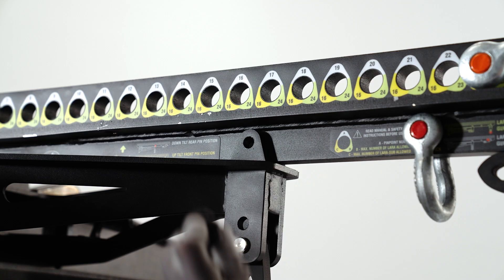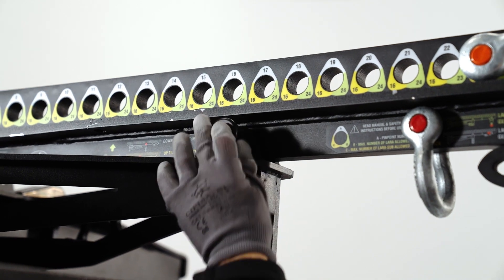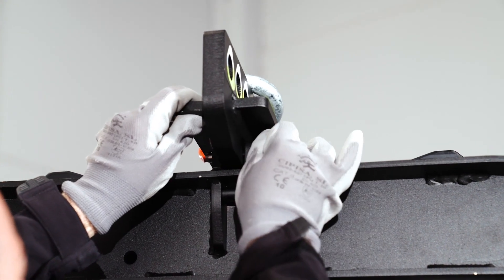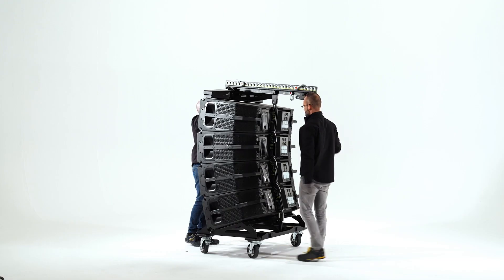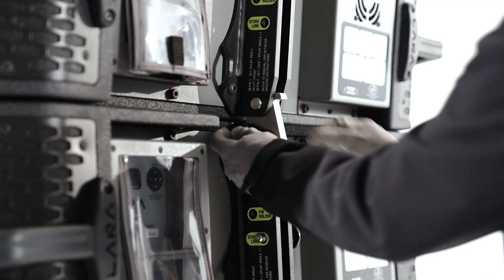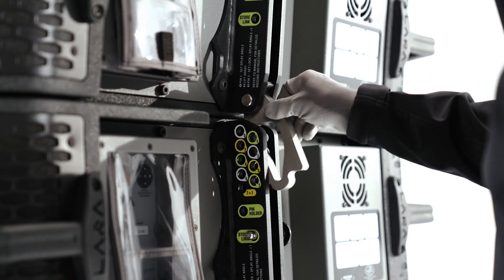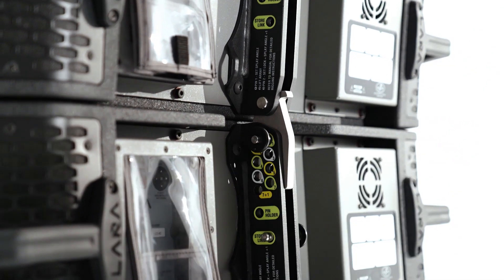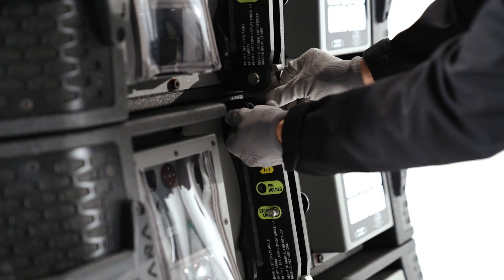3. LARA Tutorial - From transport mode to flying with AX-LARA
Welcome to the ARA Series rigging tutorial for our LARA system. In this video we are going to learn how to work with the LARA system to install the accessories and configure the system quickly and securely, without compromising our safety.
*Available subtitles in russian
WARNING! Please before starting to work with your DAS Audio system, carefully read the manuals for each process and follow the instructions, warnings, and guidelines. This video is just a guide. All DAS Audio manuals can be downloaded